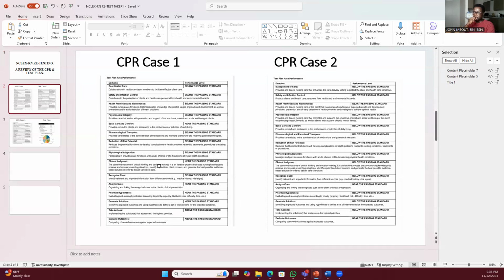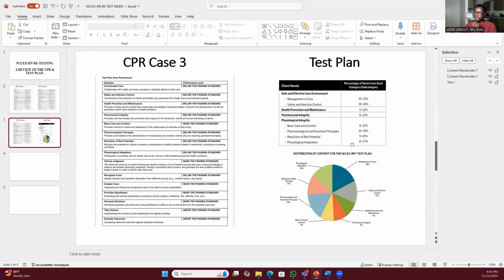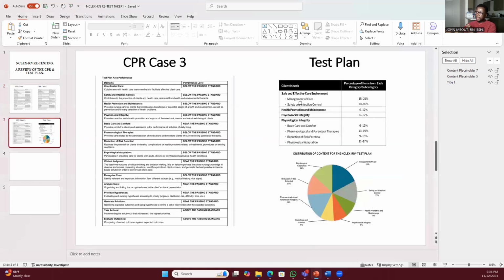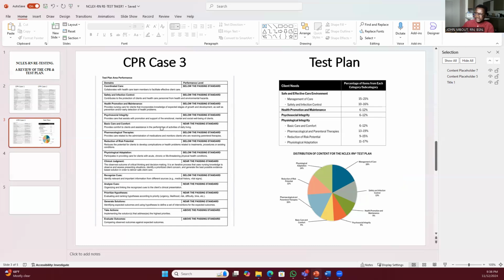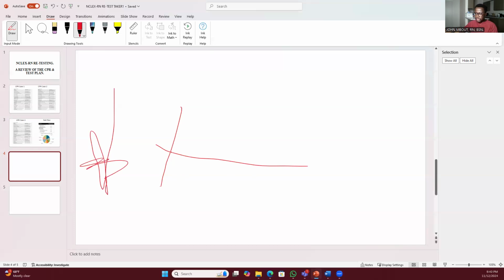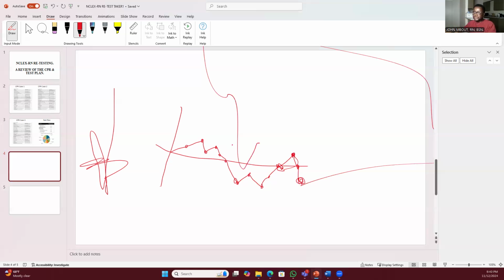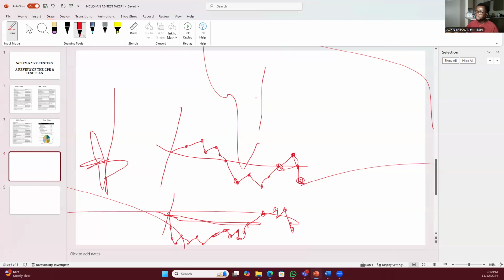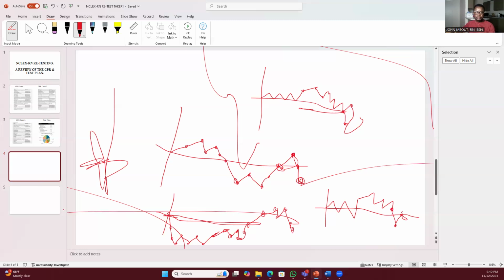WHY YOU MUST REVIEW THE NCLEX CANDIDATE PERFORMANCE REPORT (CPR) BEFORE RE-TESTING.